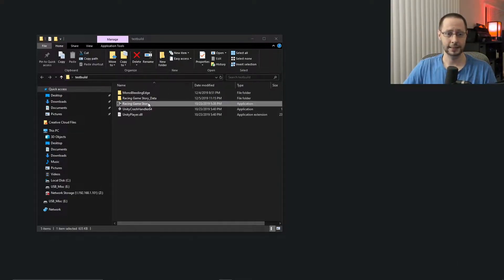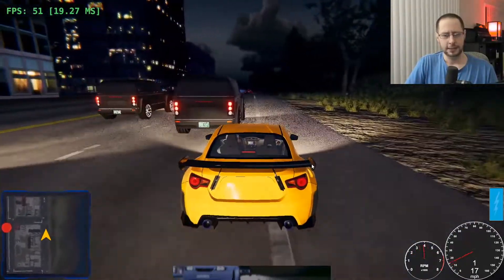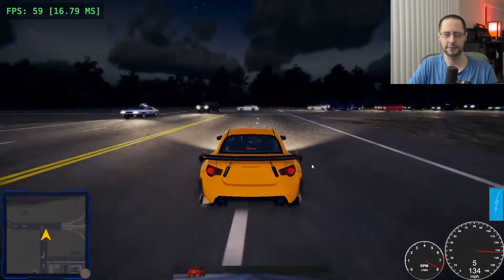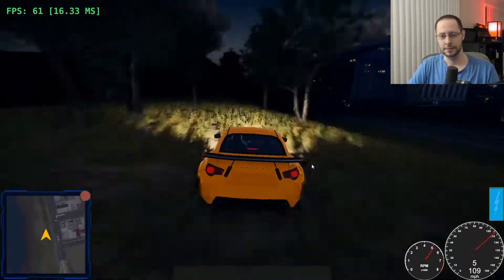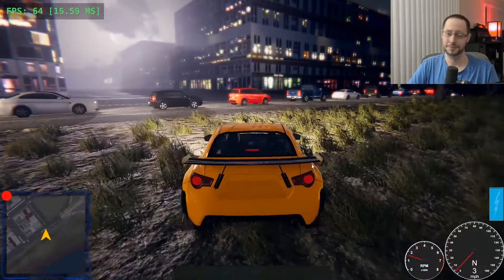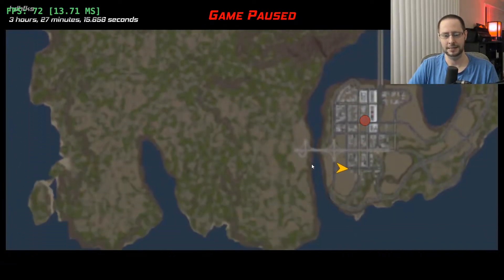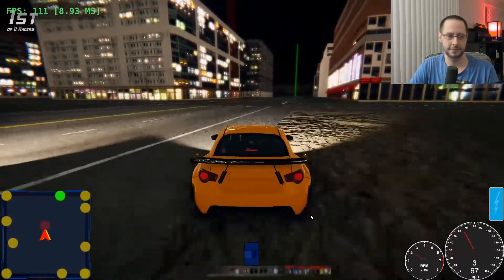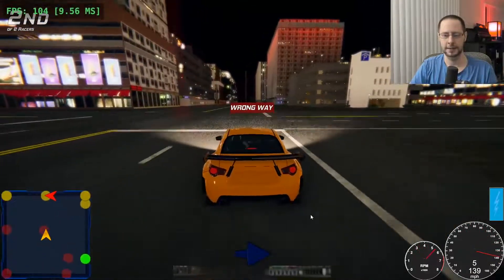Dev Log 24 AI Traffic Prefabs and Vegetation [Unity Racing Game Devlog]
I'm working on setting up new AI traffic prefabs with head/tail lights, they'll need optimization. I also started to add some trees and grass to some areas.

Assets being used to create this game:

Post Processing: Install via Unity Package Manager
Pro Builder: Install via Unity Package Manager